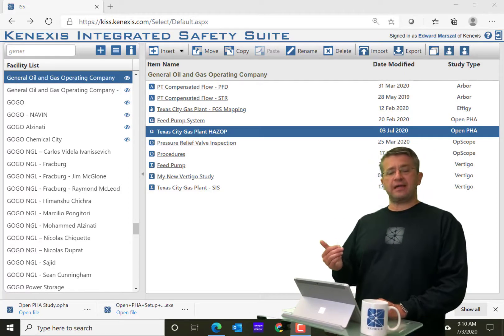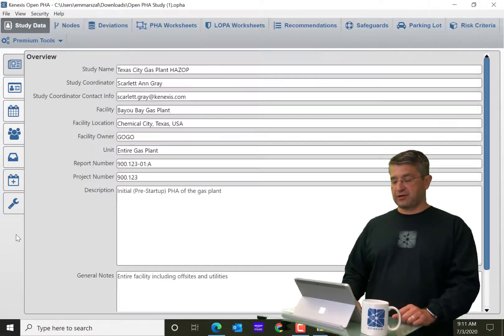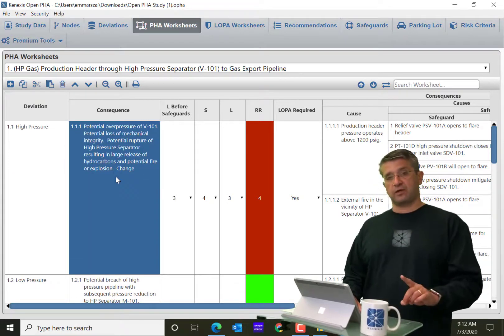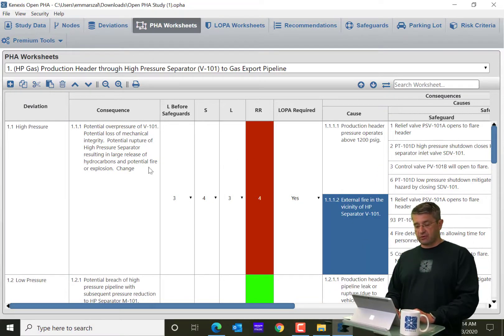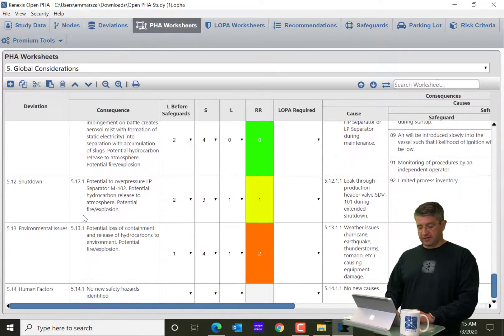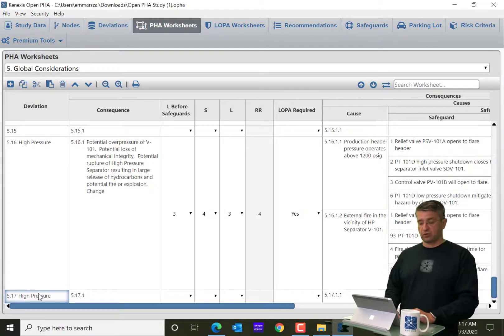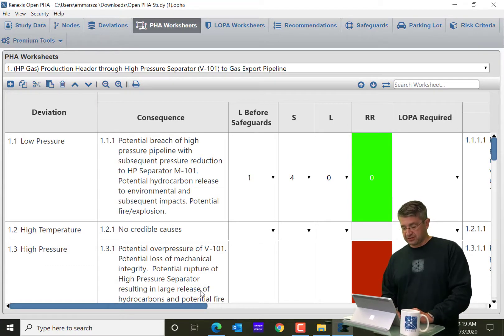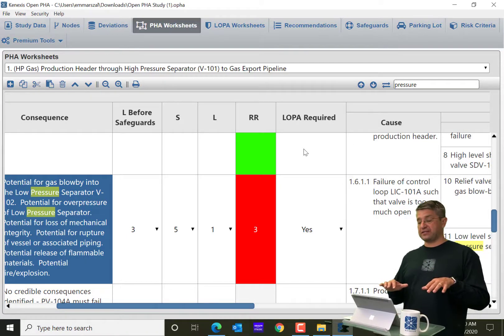Using Open PHA - Section 2.2 - Working with Workspace Tables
Using Open PHA Training.  Section 2.2 - Working with Workspace Tables.  Training for Kenexis Open PHA HAZOP/LOPA Facilitation and Documentation Software.